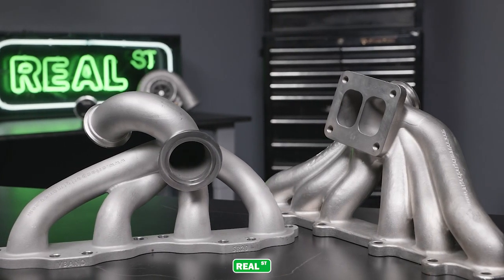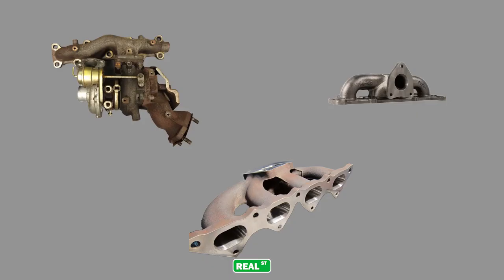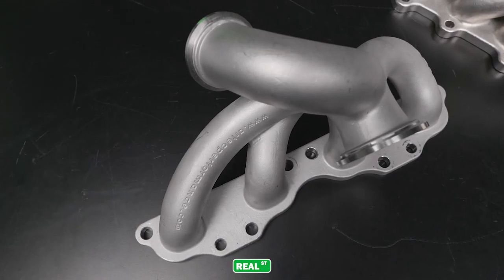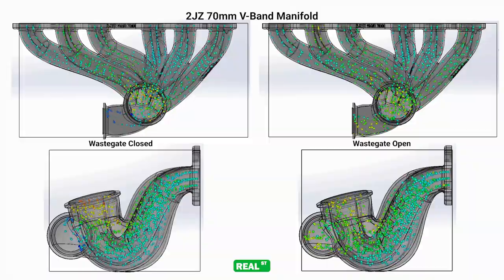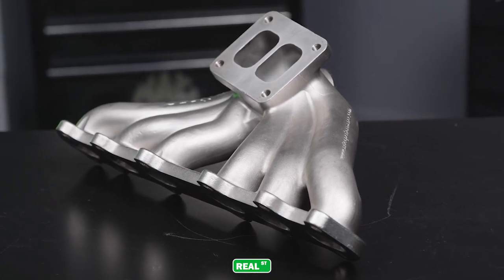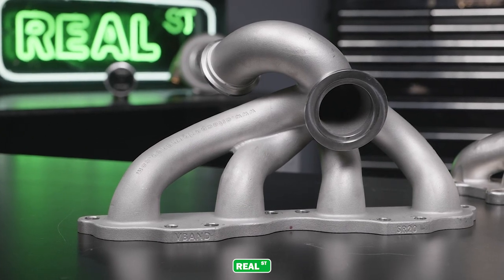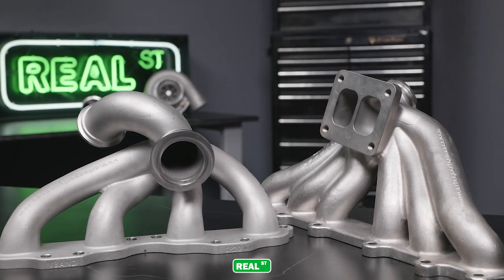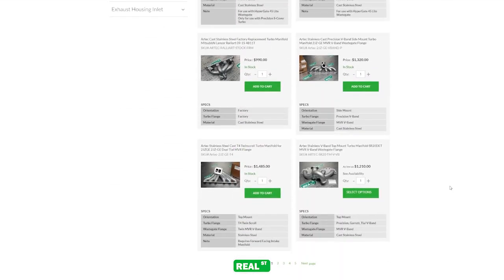Artec Performance Stainless Steel Cast Manifolds - Overview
In todays video Jay talks about Artec Performance's stainless steel cast manifolds. Their manifolds have been designed to flow well, gain HP, light weight, consistent & dependable fitment, affordable price, and flexible compatibility.

- General Motors: Atlas
- Honda: K Series
- Mazda: 13B
- Mitsubishi: 4G63, 4B11
- Nissan: KA24, SR20, RB
- Toyota:  1JZ, 2JZ

•Follow us•